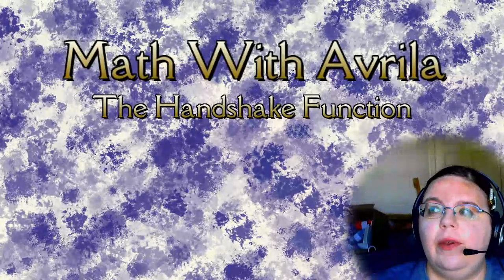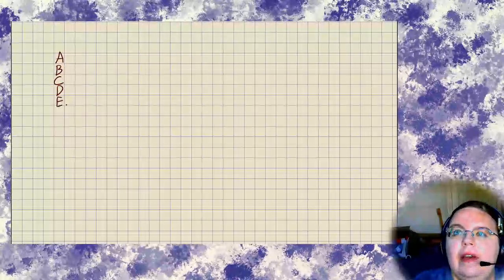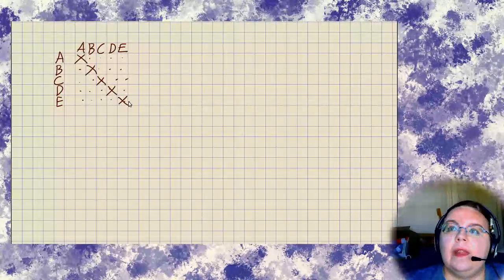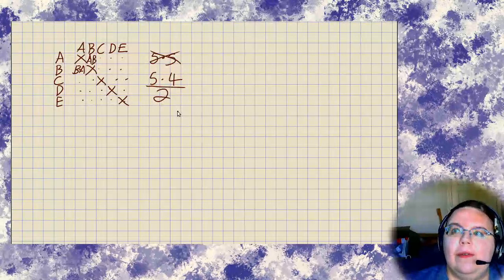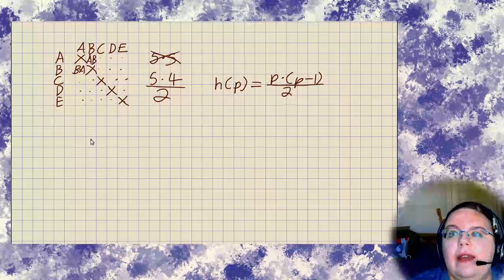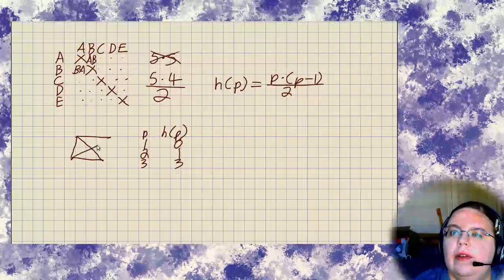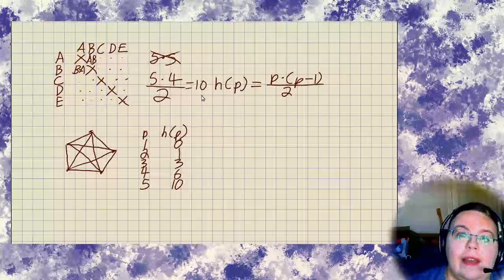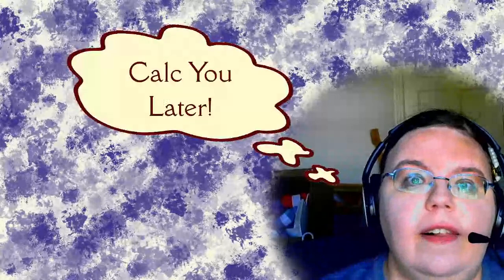The Handshake Function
How many handshakes does it take for groups of different sizes to meet each other?